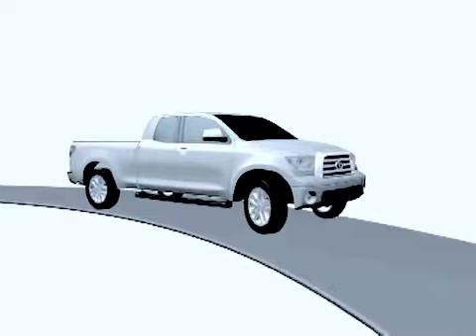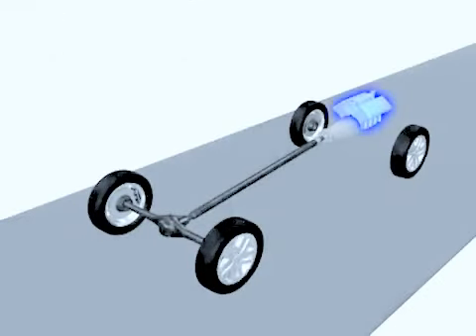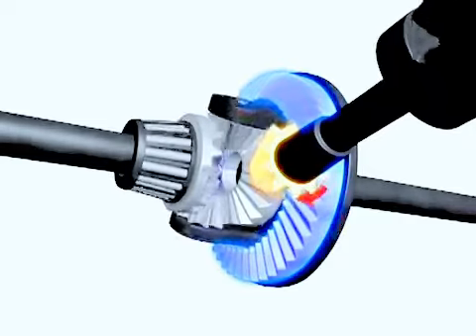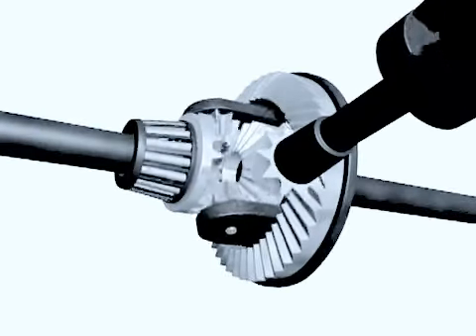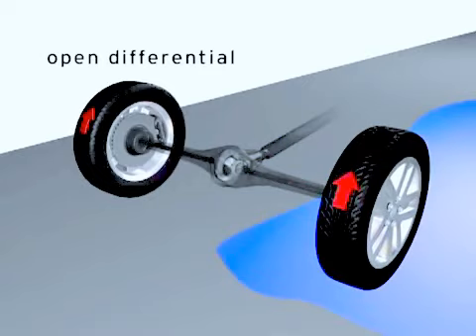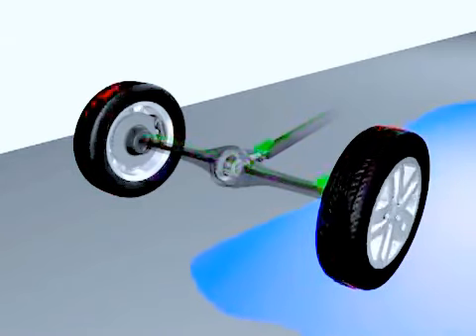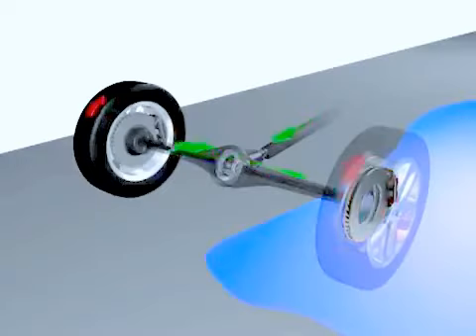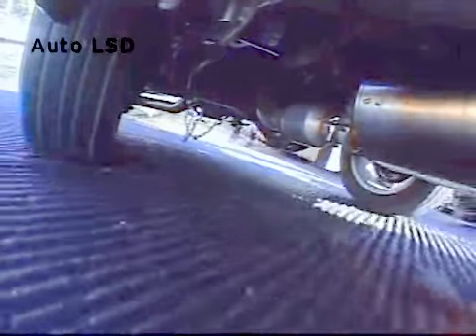How a Differential Works and Types of Differentials